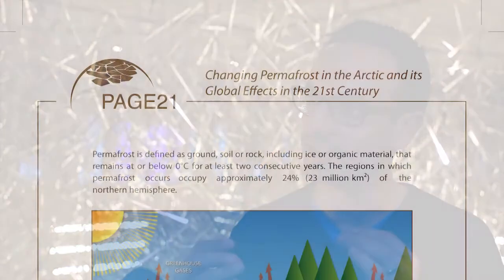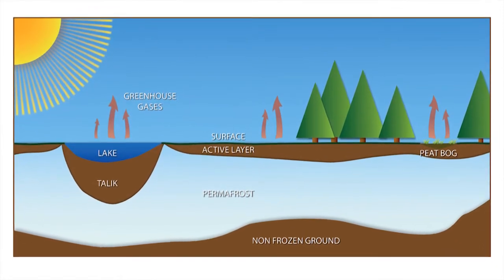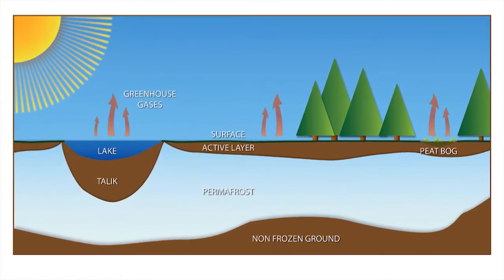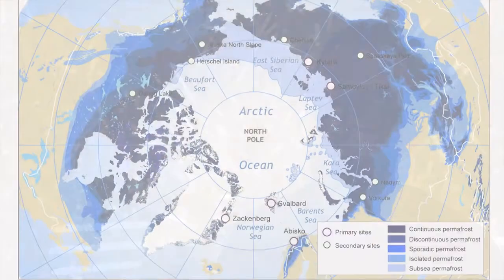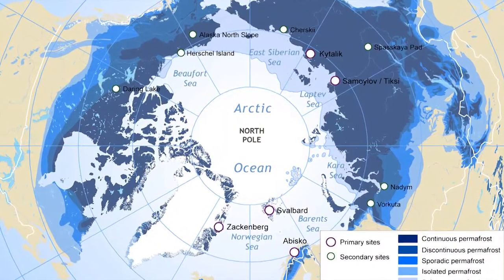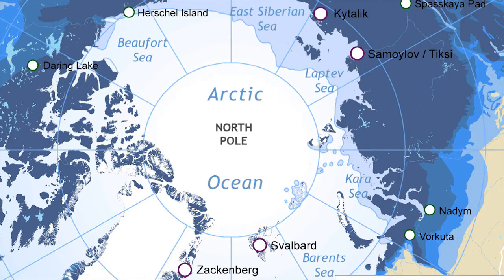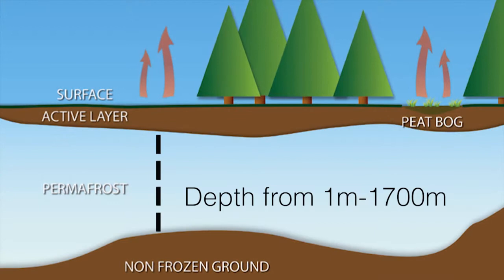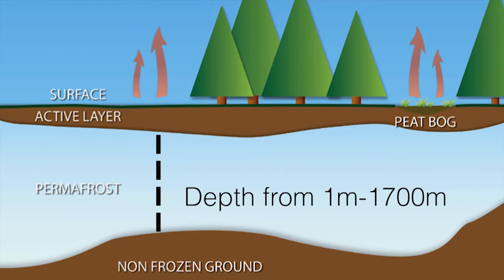Hugues Lantuit: What is permafrost?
Hugues Lantuit from the Alfred Wegener Institute in Germany defines permafrost. AWI is leading in the PAGE21 project. Visit Page21.eu.